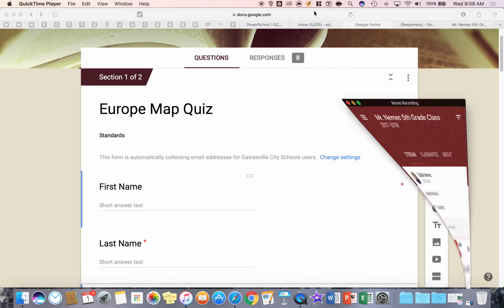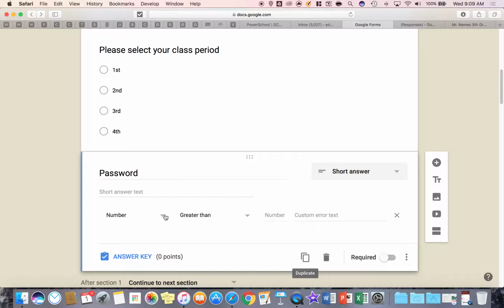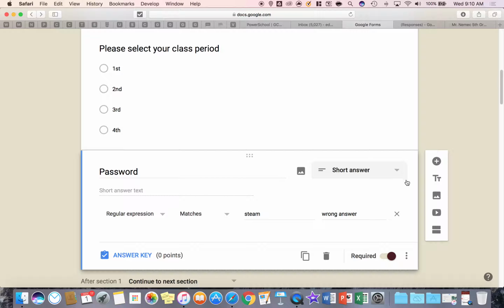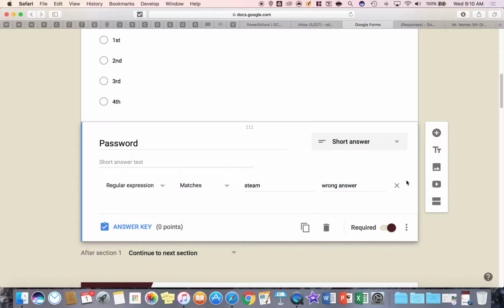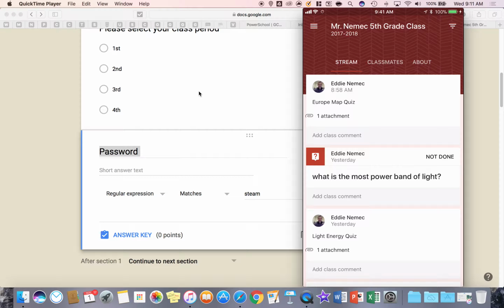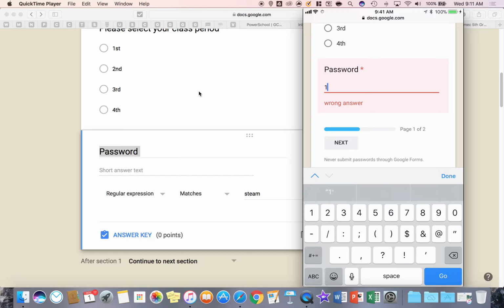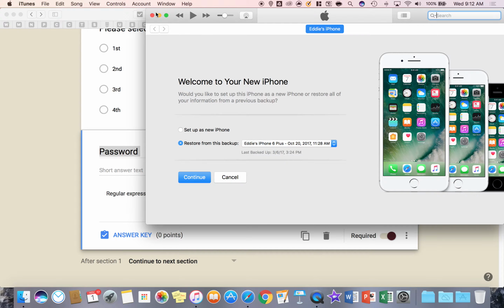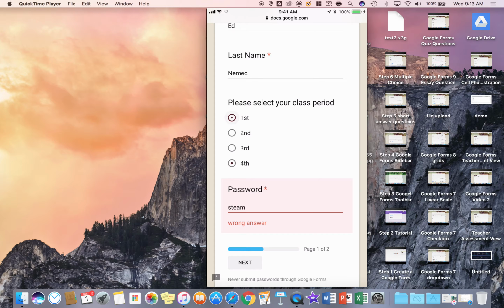Google Forms Tutorial Video 13: How to password protect a form or section